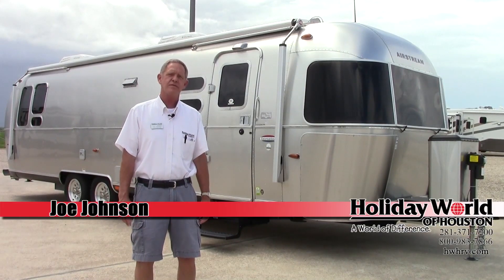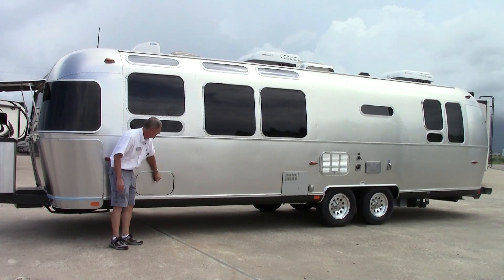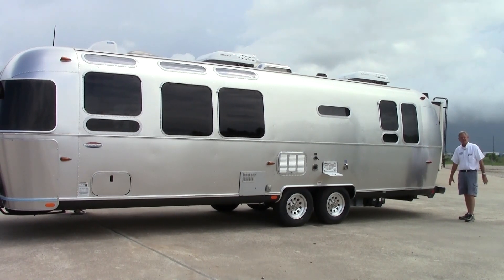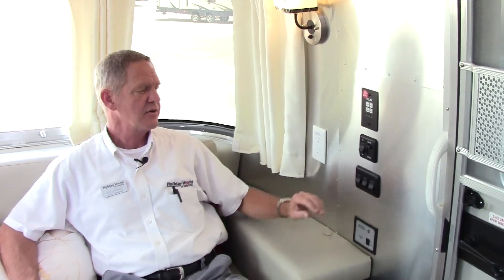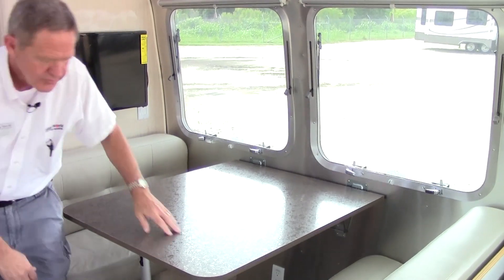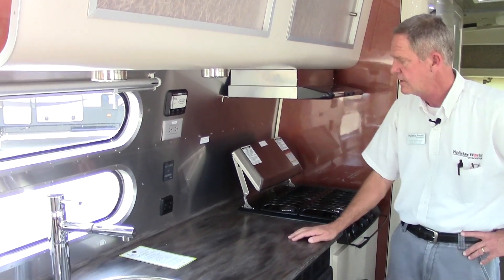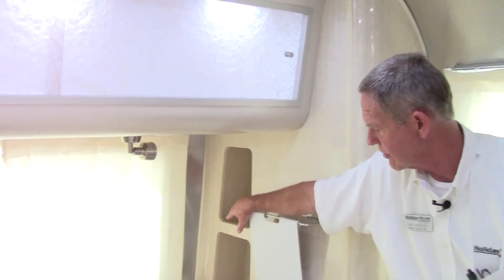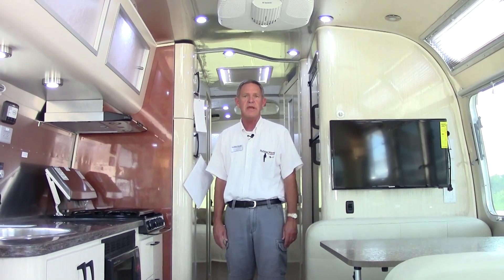2014 Airstream International Serenity 30 Travel Trailer RV - Holiday World of Houston in Katy, Texas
New 2014 Airstream International Serenity 30 Travel Trailer RV - Holiday
World of Houston in Katy, Texas